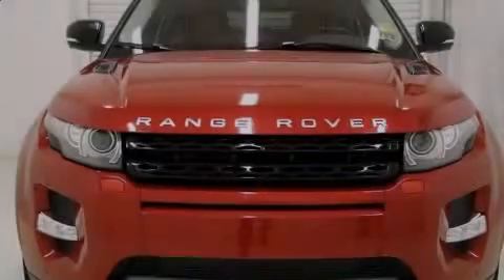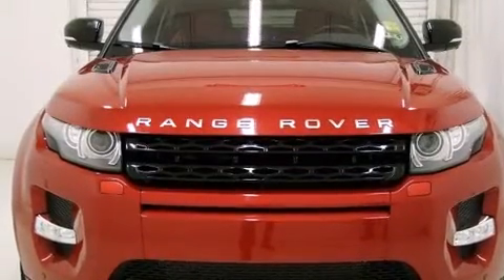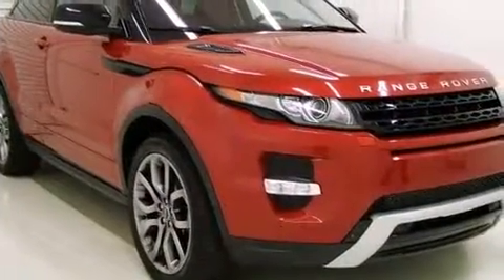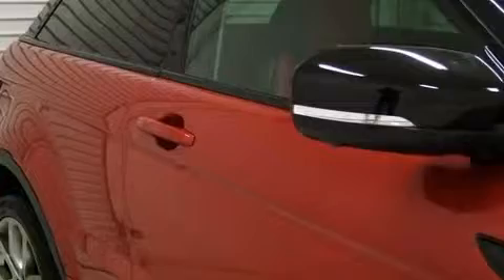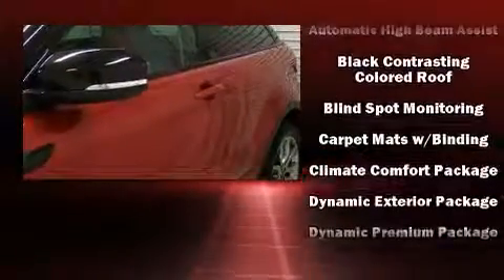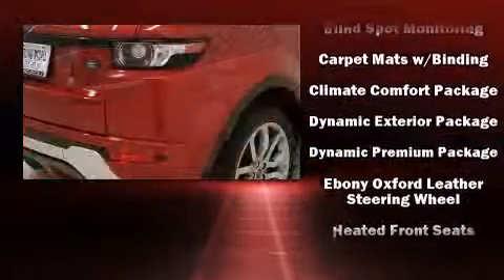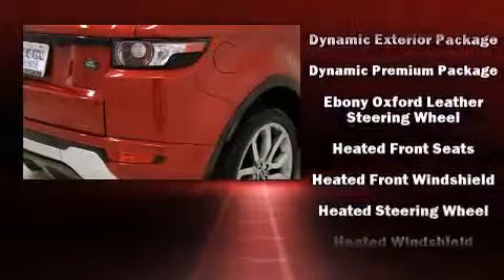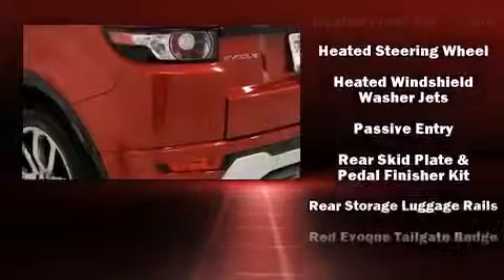2012 Land Rover Range Rover Evoque RANGE ROVER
Here's a great deal on a 2012 Land Rover Range Rover Evoque. With less than 20,000 miles on the odometer, you'll be sure to appreciate this model's condition and value. Under the hood you'll find a 4 cylinder engine with more than 200 horsepower, and for added security, dynamic Stability Control supplements the drivetrain. Turbocharger technology provides forced air induction, enhancing performance while preserving fuel economy. It includes power seats, leather upholstery, front and rear reading lights, heated seats, turn signal indicator mirrors, a power liftgate, cruise control, and a blind spot monitoring system. With high intensity discharge headlights illuminating your path, you'll always appreciate maximum visibility. Take assurance in side curtain airbags, providing head protection in the event of a severe collision. A Carfax history report provides you peace of mind by detailing information related to past owners and service records. You will have a pleasant shopping experience that is fun, informative, and never high pressured. Please don't hesitate to give us a call.